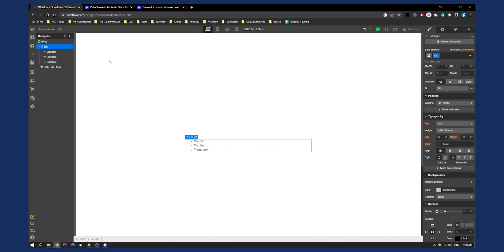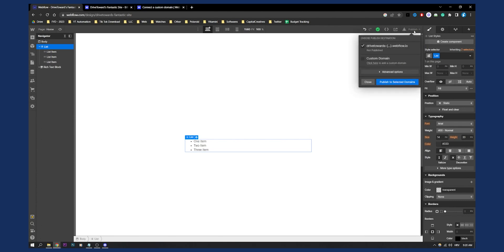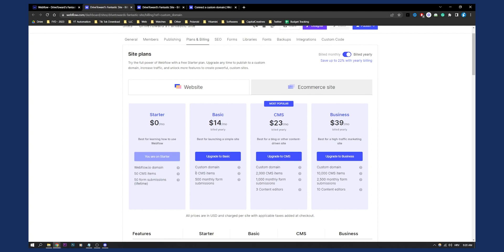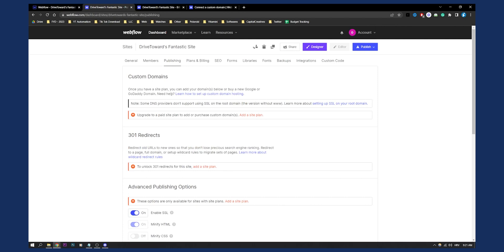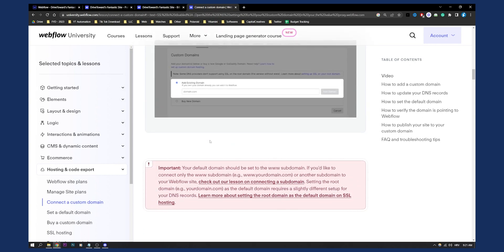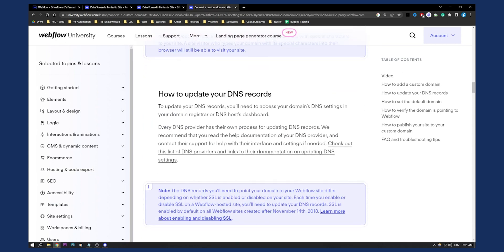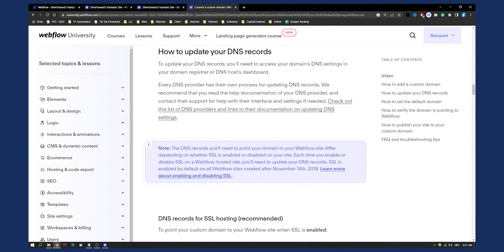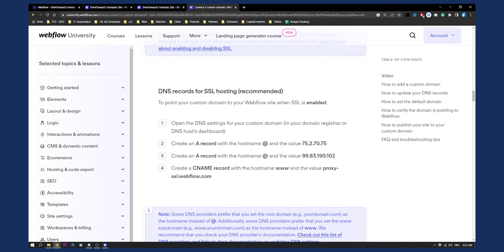How to Connect Custom Domain With Webflow Website (2024)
In this video, we will show you how to connect custom domain with webflow website